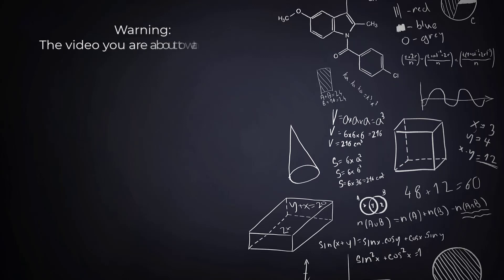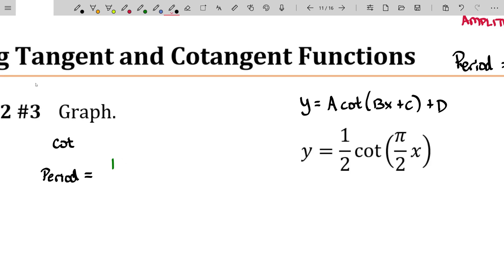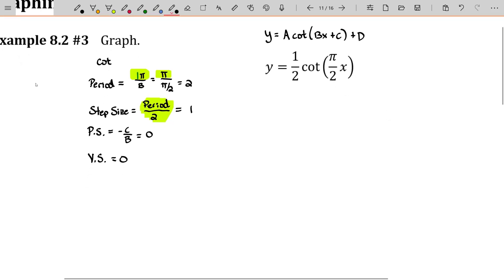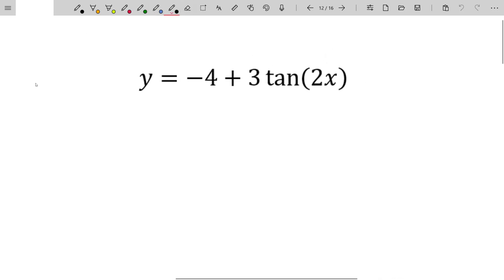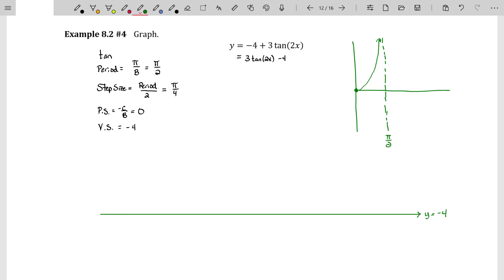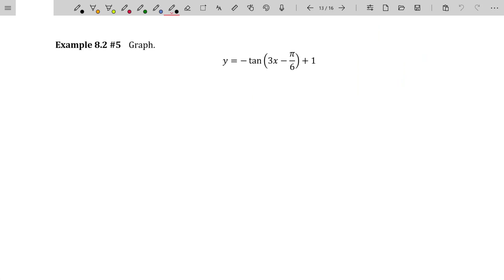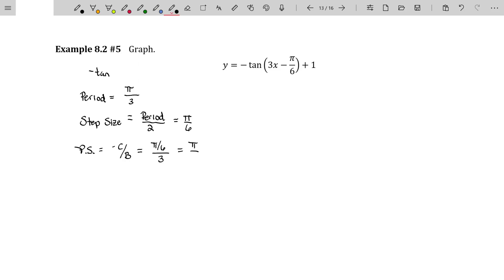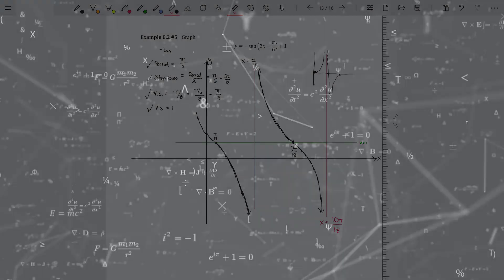Graphs of the Other Trigonometric Functions - Graphing Tangent and Cotangent Functions